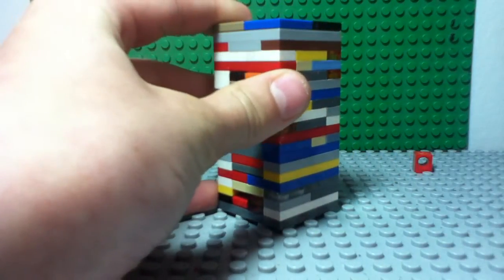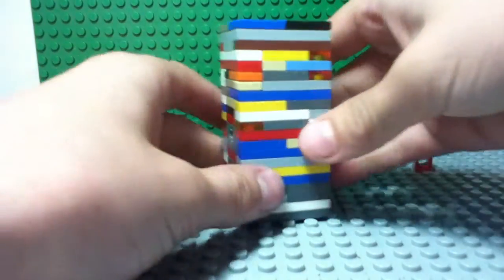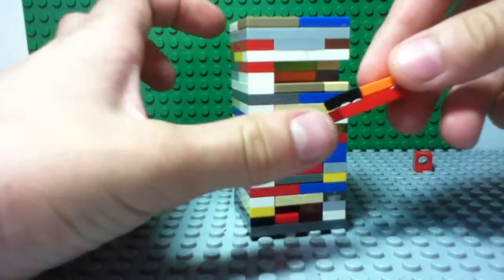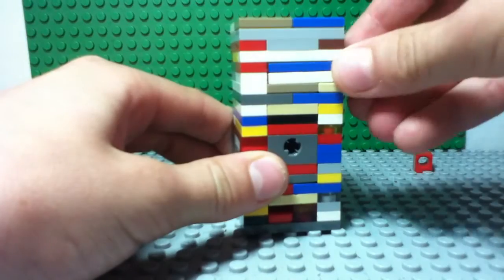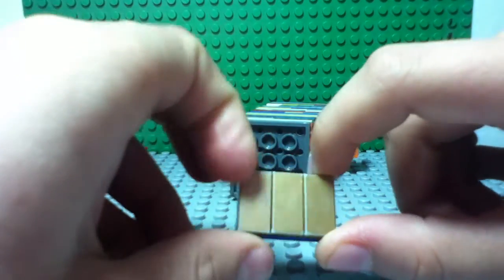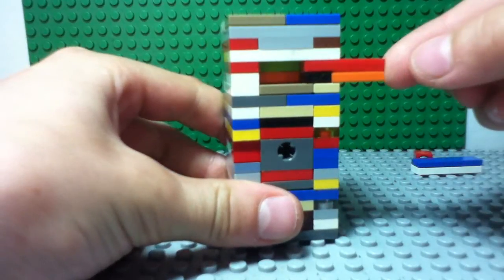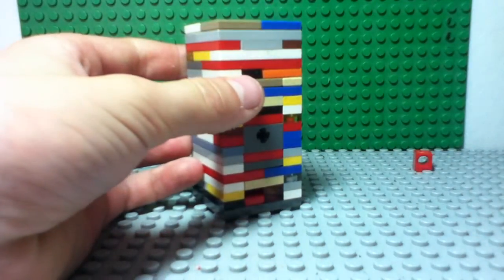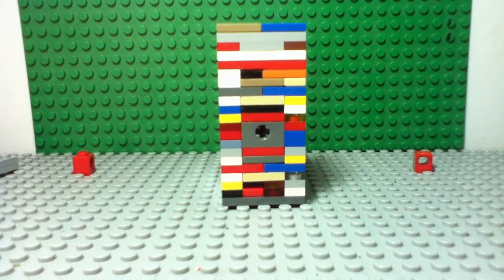Lego Puzzle Box V4